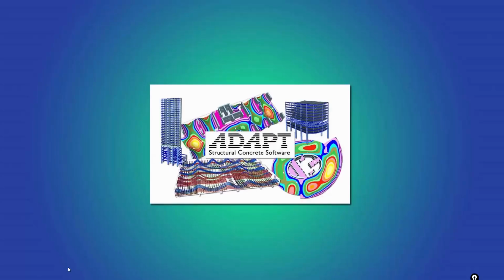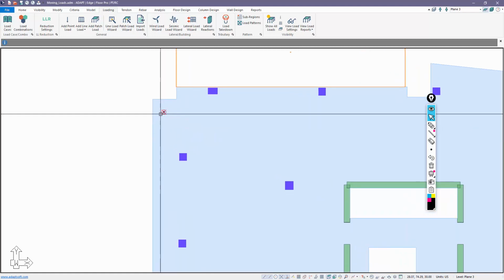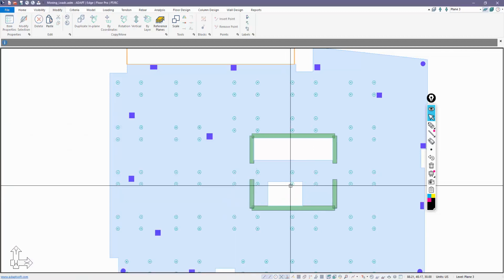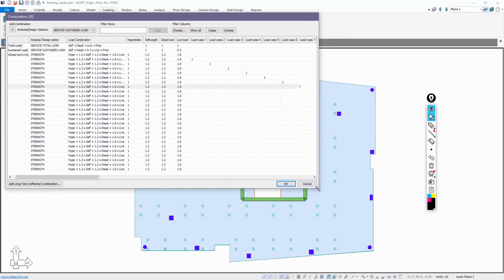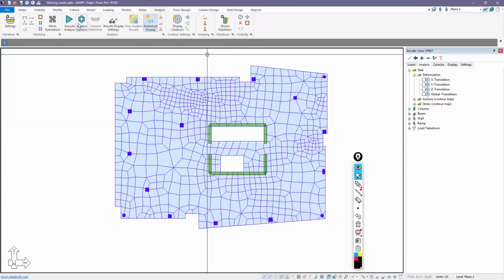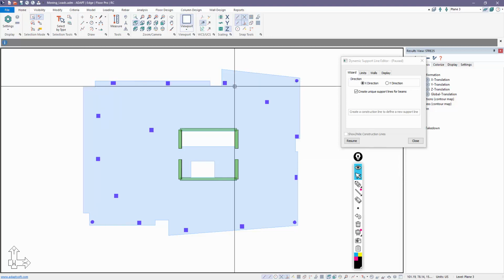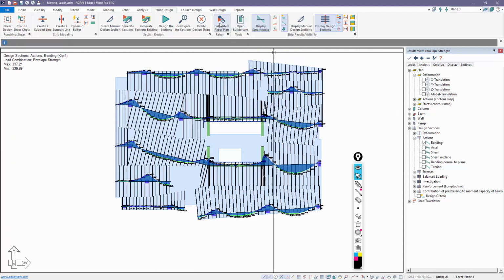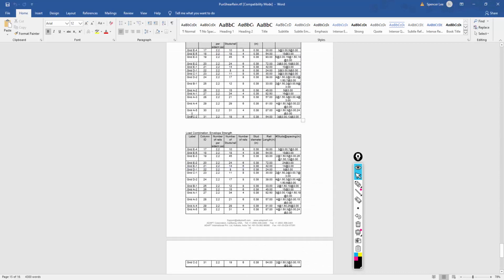Modeling Moving Loads in ADAPT-Builder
In this video, learn how to model moving loads on a slab in ADAPT-Builder.